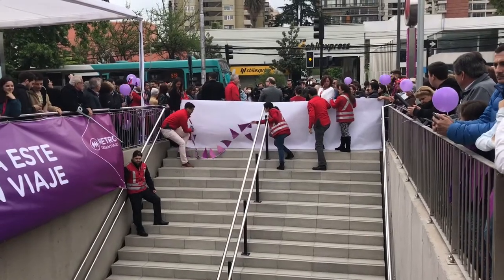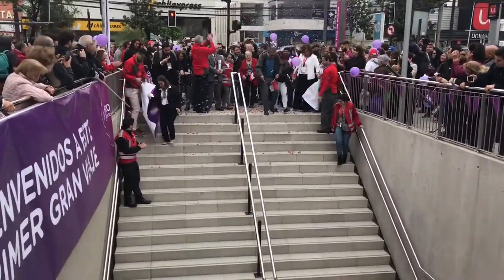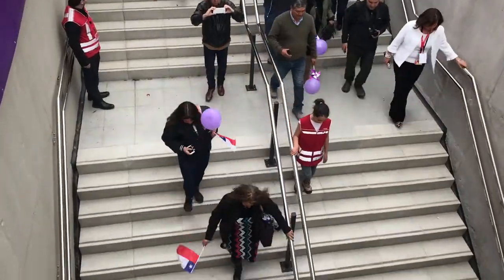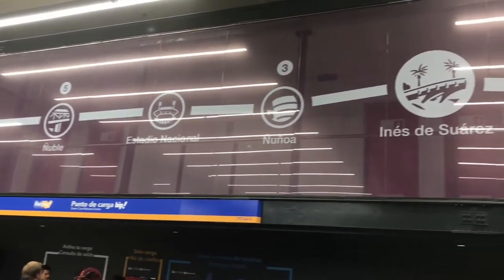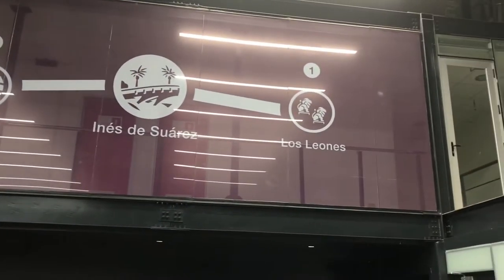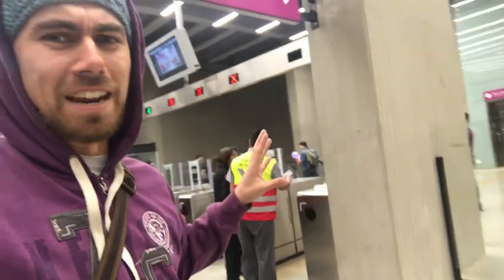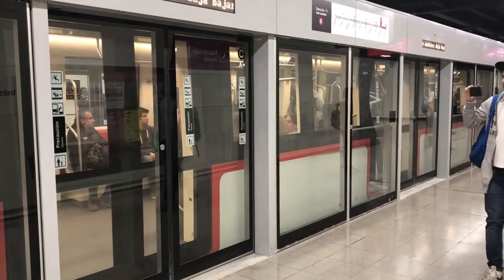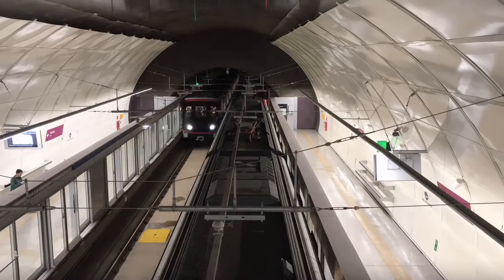Santiago Metro Line 6 opening day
Inés de Suárez to Los Leones on the opening day of Santiago’s new Line 6 featuring driverless trains.

Thursday 2 November 2017. Santiago, Chile.